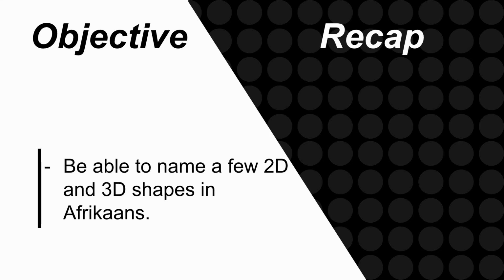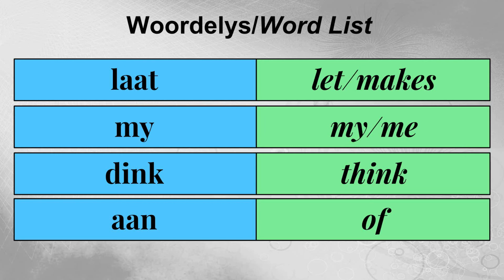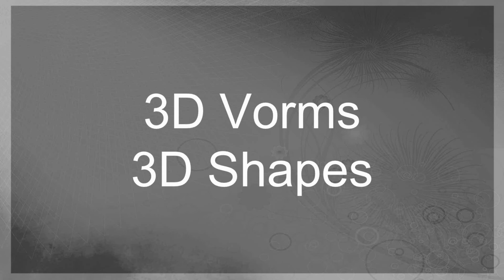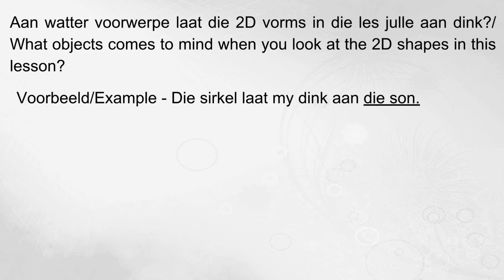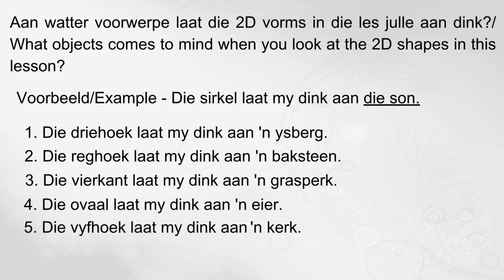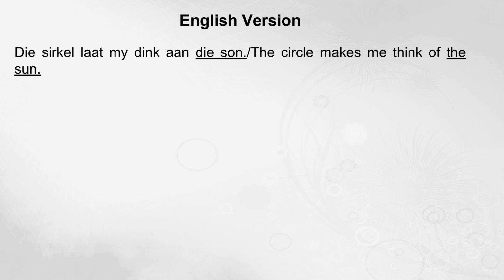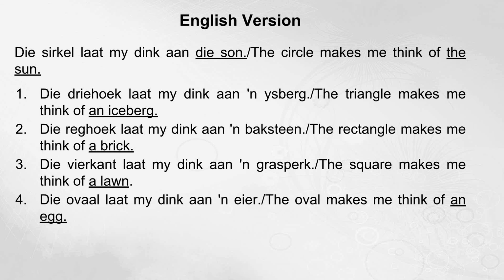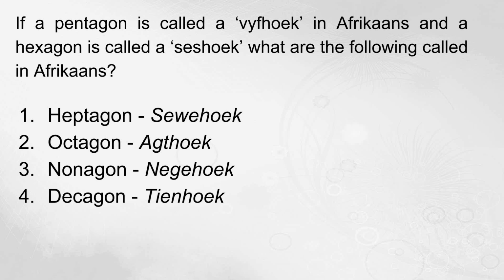Shapes in Afrikaans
In this lesson, I will teach you how to say the names of a few 2D and 3D shapes in Afrikaans.

Link to my Website for Afrikaans Classes - teachmeafrikaans.co.za